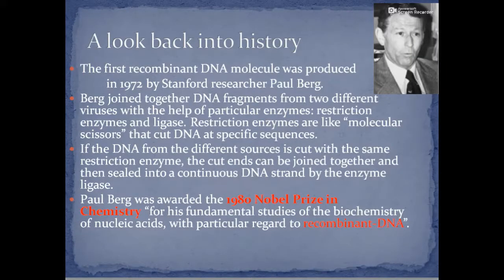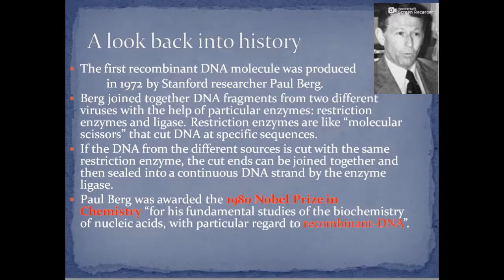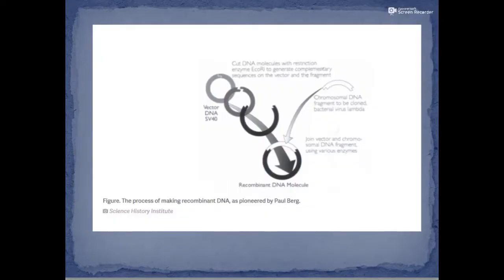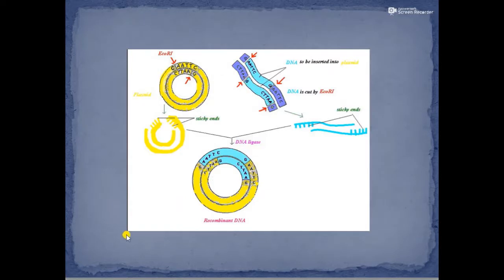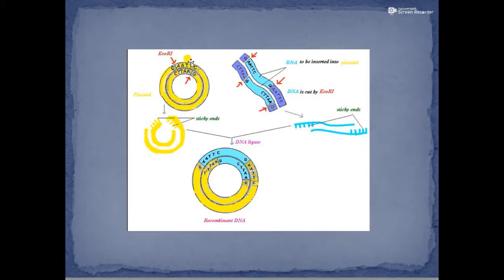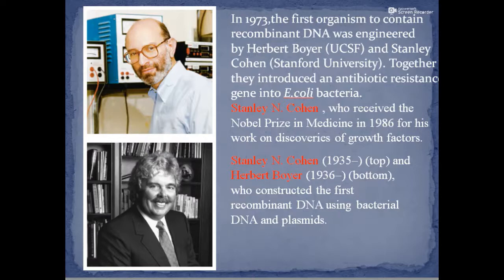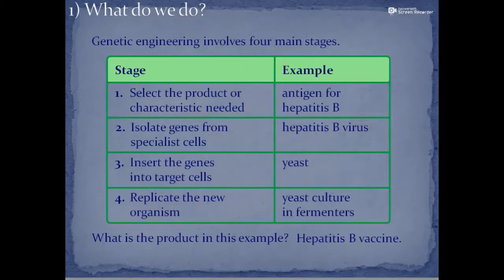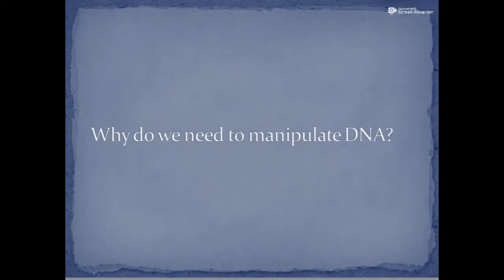recombinant DNA technology 2